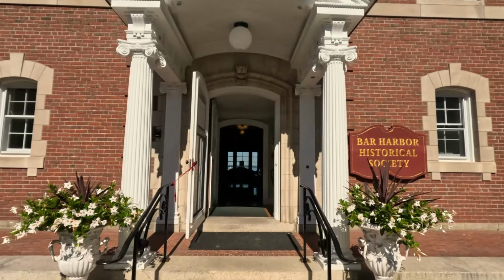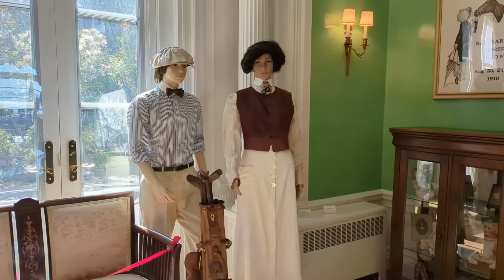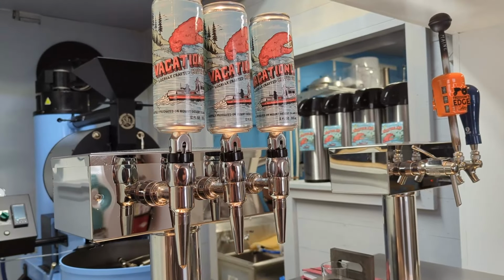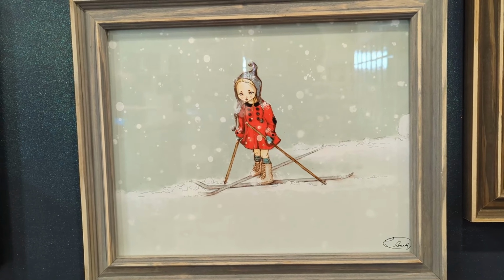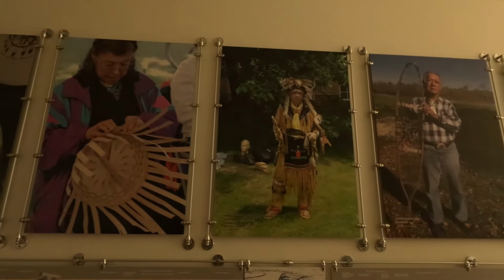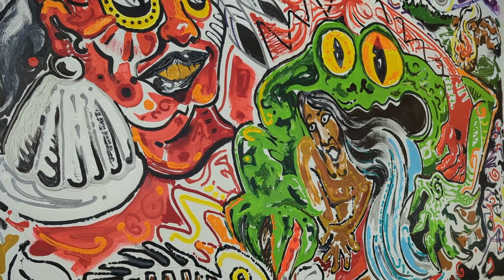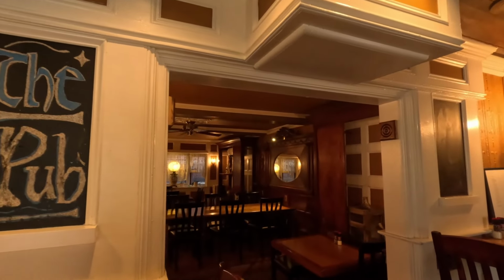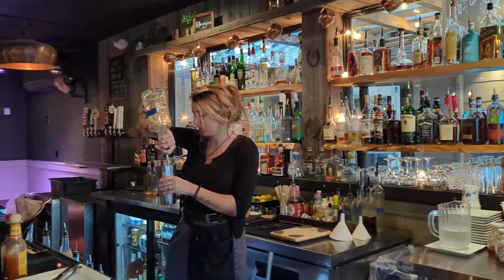Tour Of Bar Harbor Maine - Hidden Gems of Bar Harbor Edition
Bar Harbor Maine! What a beautiful gem of the Northeast Coast. Here in Maine it is hard to find a town far more beautiful, historical and mysterious than Bar Harbor, Maine. In this video I will be taking you on a tour of Bar Harbor. But ot just any tour. This tour will be a Hidden Gems Tour. There are many in this little town of Bar Harbor and I may not be able to cover them all. I will be covering at least eight, wonderful, spots that are hidden out of the way here in the town of Bar Harbor, Maine.
✅ Looking To Book A Hotel or Hostel Stay?